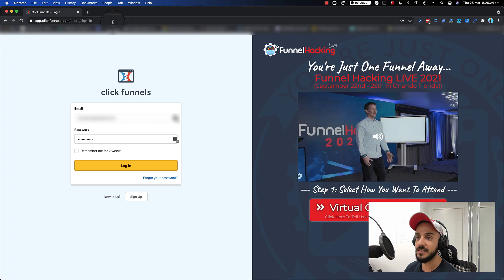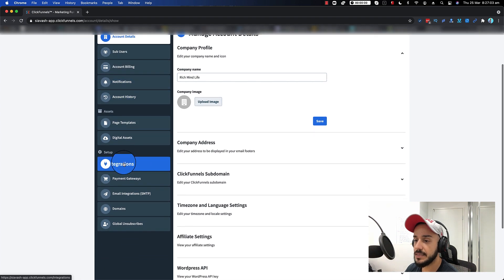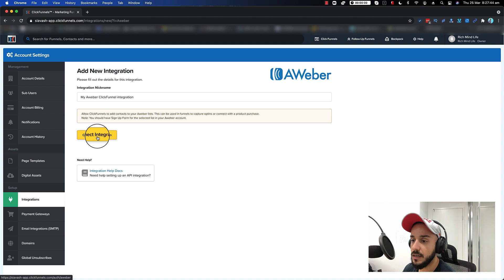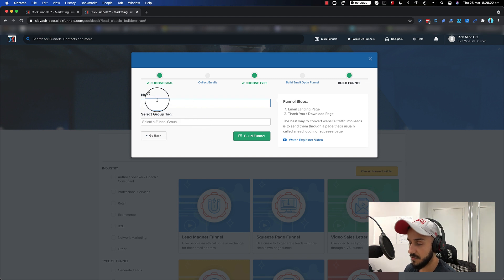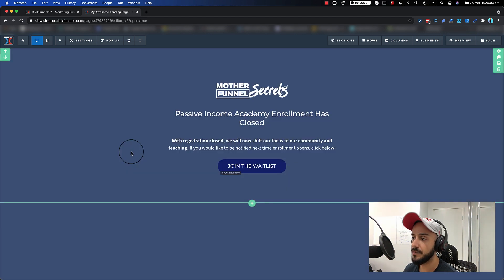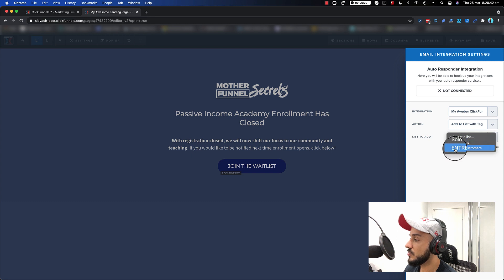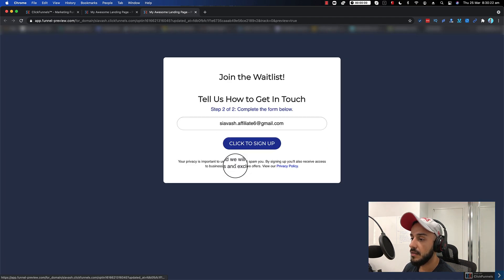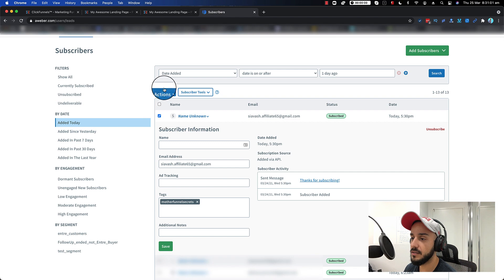Integrating Aweber with Clickfunnels: Step-By-Step Guide 2021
Connecting ClickFunnels and Aweber can be accomplished in under 7 minutes. In this video, I show you how to Integrate Aweber and Clickfunnels.

See how to connect Aweber with Clickfunnels. Increase your chances at converting your leads and increase your sales. Aweber is one of the leading email autoresponders and Clickfunnels is also one of the leading landing page generators.

★☆★ Rich Mind Life ★☆★